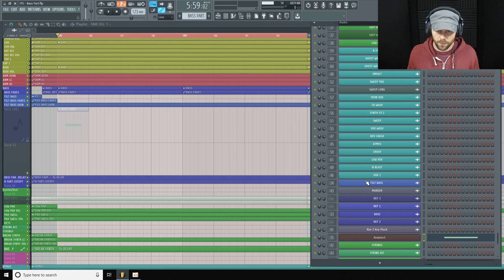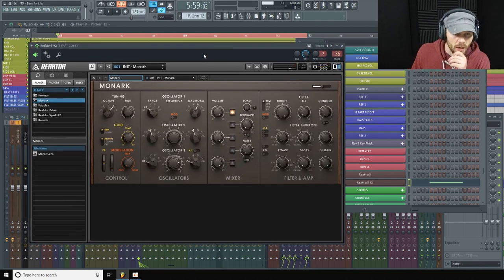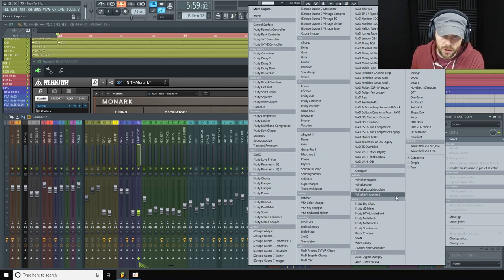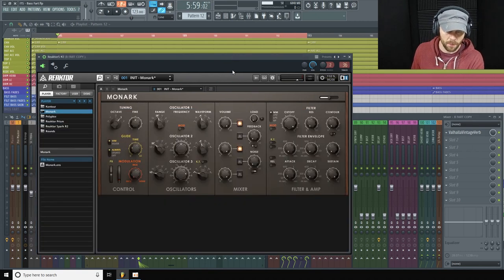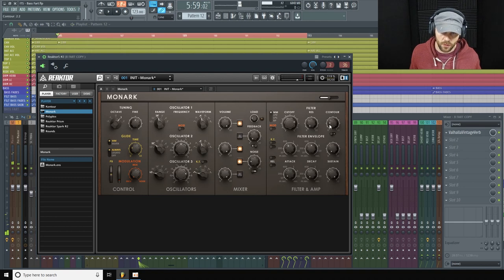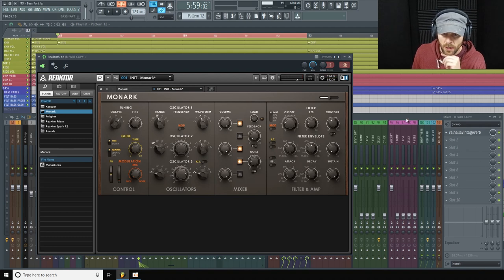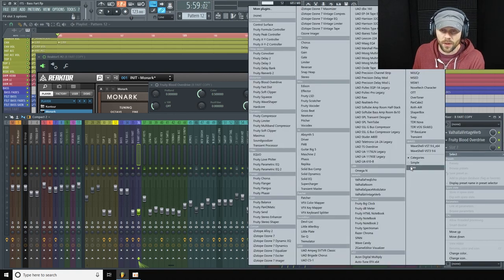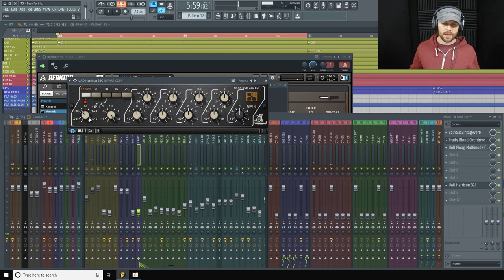How To Make A Bass Fart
inthestudiowithdonnycarr​ 189

In this episode I show how to make a big nasty bass fart :)